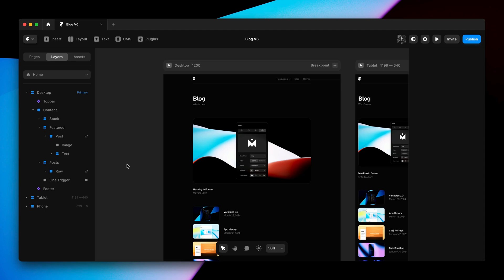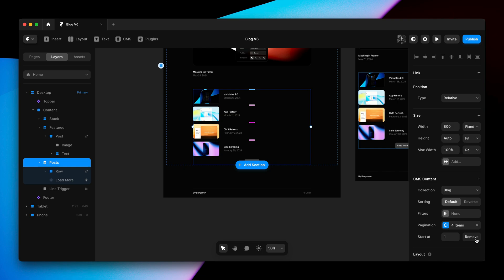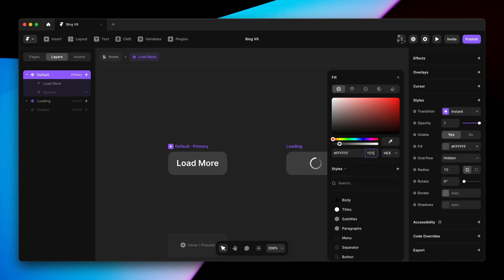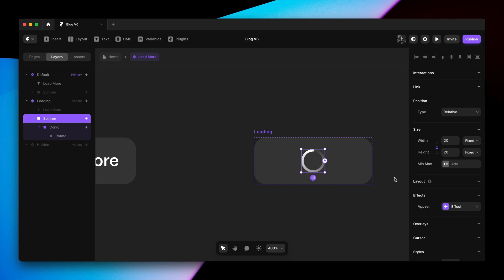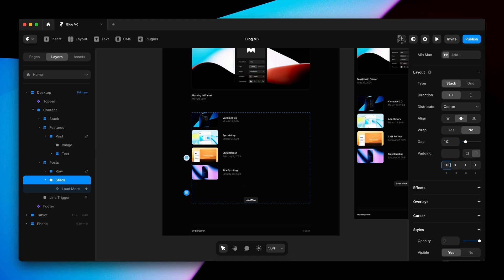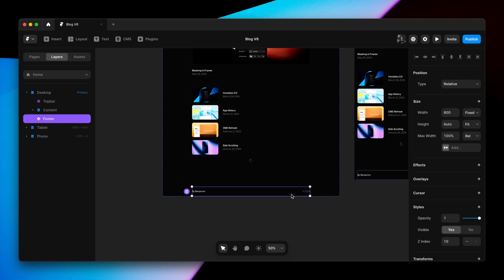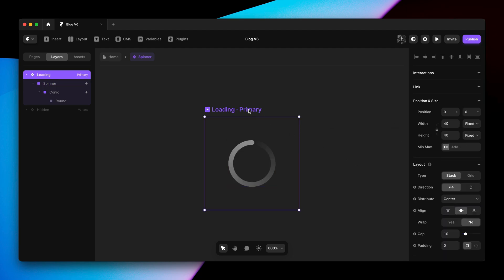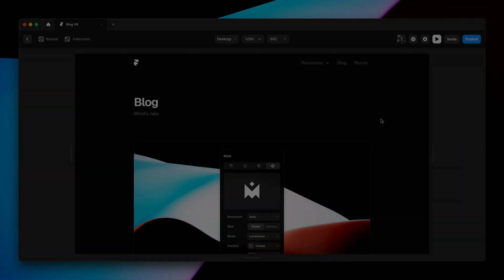Framer Update: CMS Pagination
Today we’re introducing CMS Pagination, supporting both Infinite Scrolling and a manual Load More button. To add Pagination, simply select your Collection List, click on Pagination, select one of the two options, then pick how many items to load. Pagination also works with existing Limits and Start Offsets. Both the Spinner and Button are completely customizable, and you can pick any Variant for their Loading states. The Spinner itself is just a layer with a conic gradient and a Loop Effect, so you get full control. Adding Pagination helps make your blogs and changelogs much faster to load, especially when they contain dozens of items.